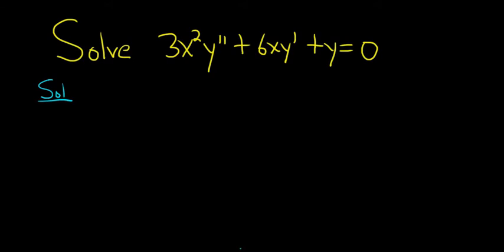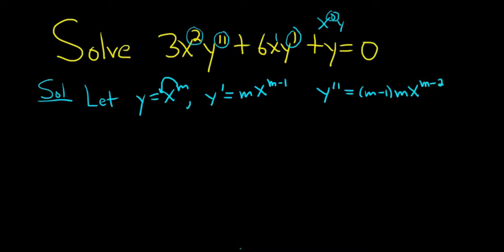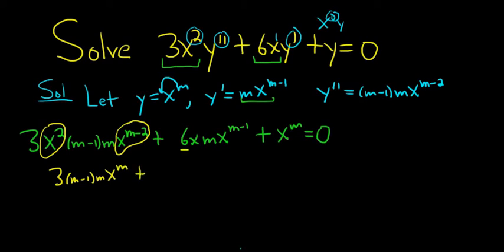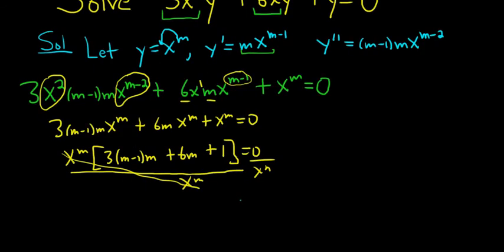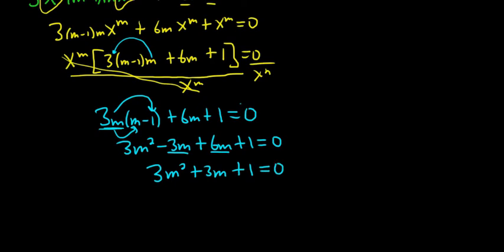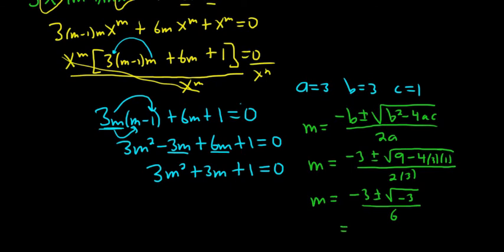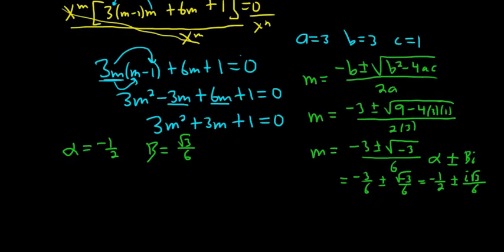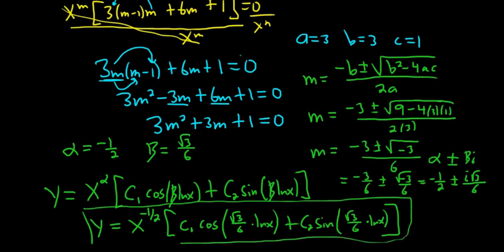Cauchy Euler Differential Equation 3x^2y'' + 6xy' + y = 0